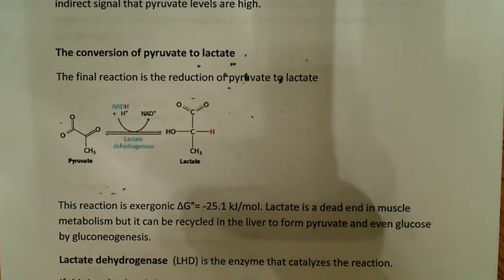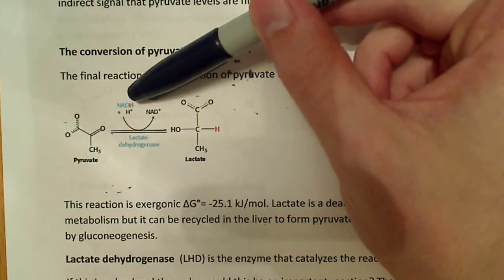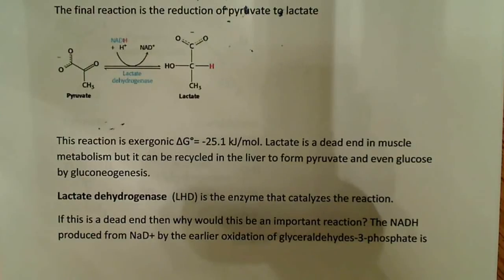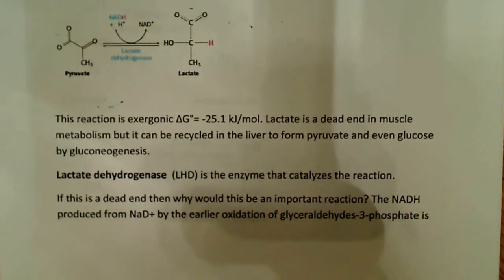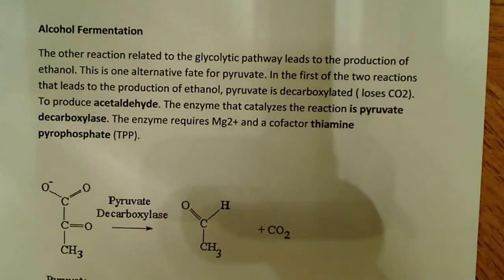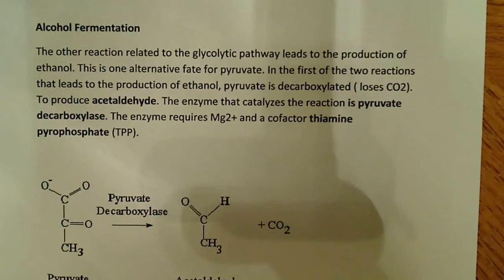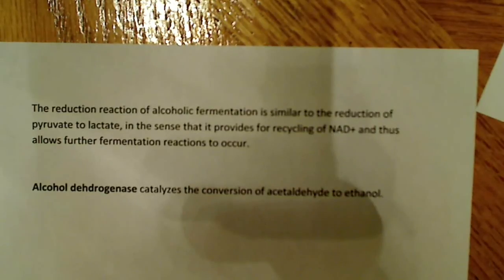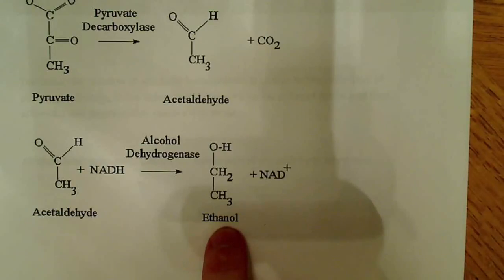Lactic acid and ethanol fermentation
In this video I go over the basics of both processes and why they are important to keeping glycolysis going under anaerobic conditions.